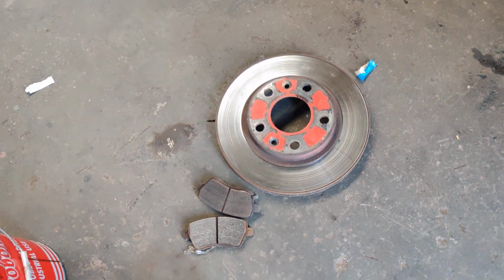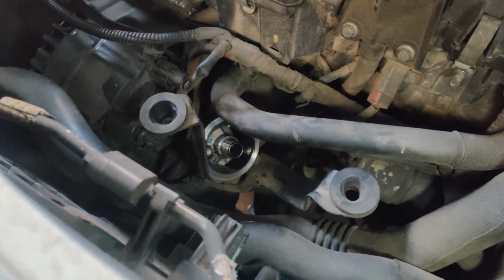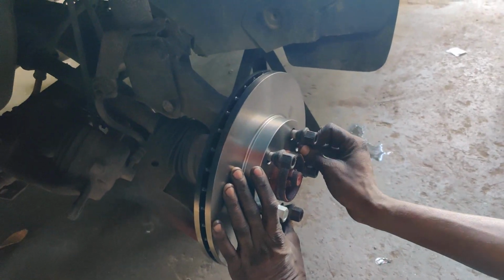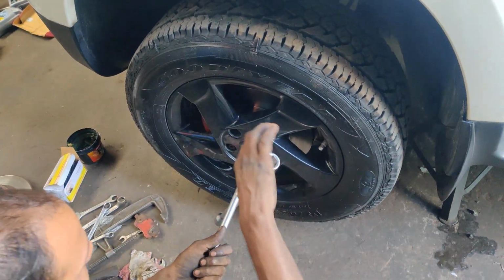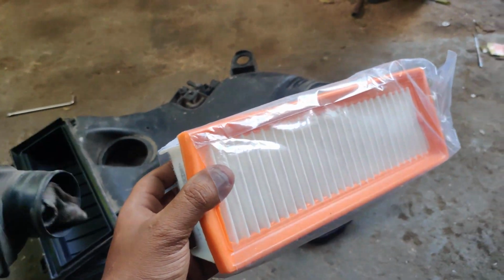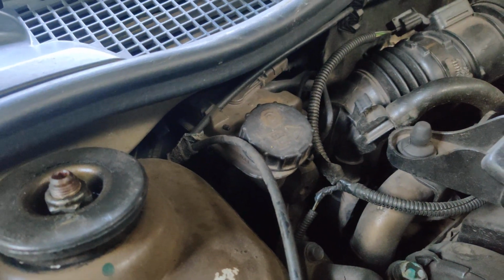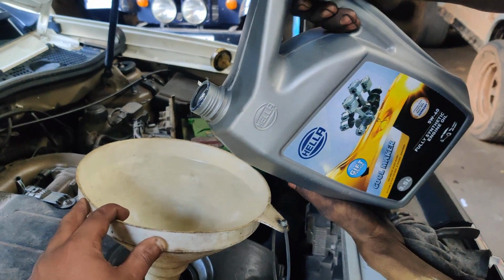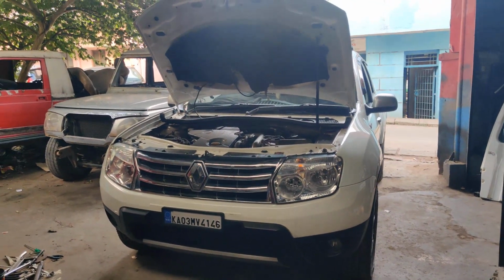RenualtDuster Dci Annual Periodically Service Replacement Engine Oil Break Rotater Done @ Bangalore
Renualt Duster Dci Annual Periodically Service Replacement of Engine Oil, Hella 5w-40 Fully Synthentic 4.5 ltr, Motherson Break Rotater, Motherson Break Pads, Hella Airfilter, Hella Oil Filter, all Replacement Done @ Bangalore Jeepzone
We Do all Repairs for All Diesel and Petrol Cars, Mechanical work, Suv , Cars , MUV ,
For more information whats app @ 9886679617 Abilash.

New Arrival 2020 Euro 3 ,white 20121Ex Army Maruti Gypsy 4*4 in Stock in Bangalore Euro 3 for Sale, Original Paint,Engine in Smooth condition fully Serviced with HP registration and NOC all over India available. 4*4 working condition 1.3 Mpfi petrol King Engine.
60000 kms done, and NOC all over india is provided.